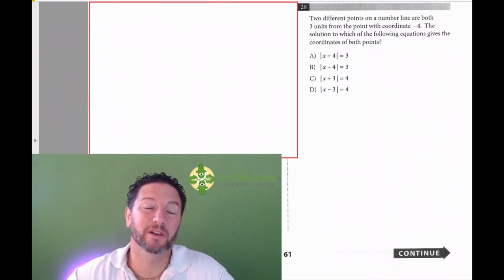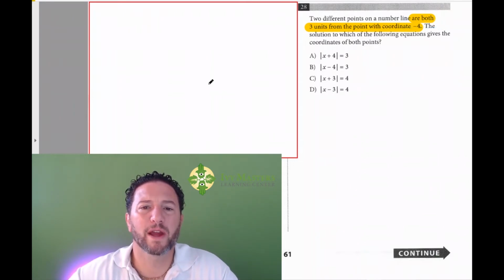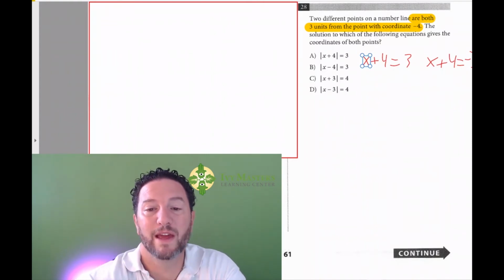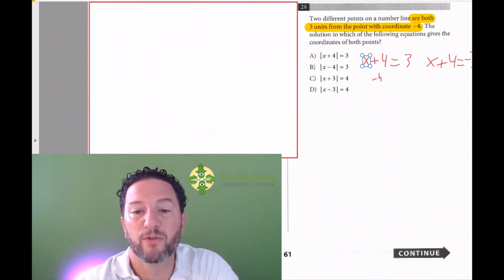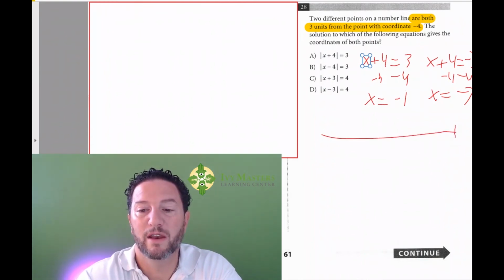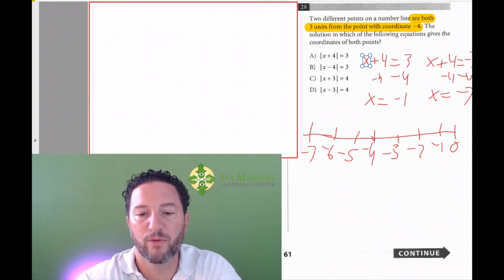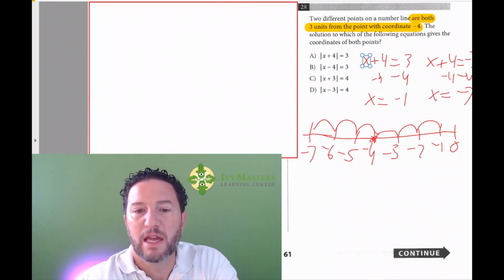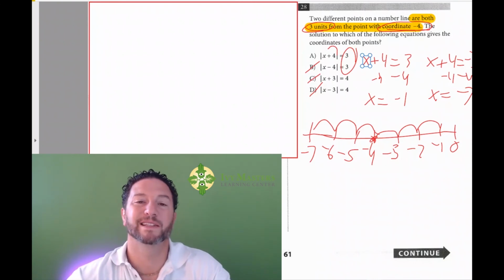SAT Math, Test 6, Section 4, Number 28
A shortcut to solving absolute value problems